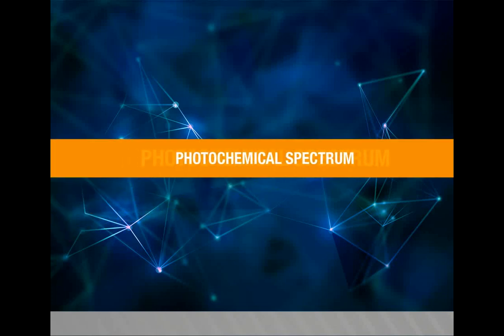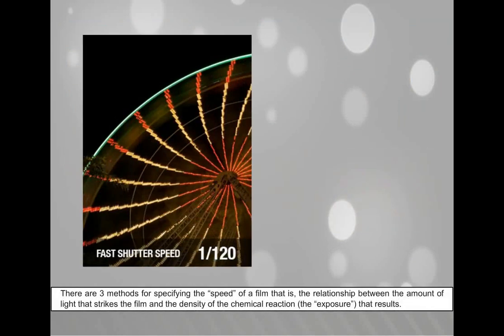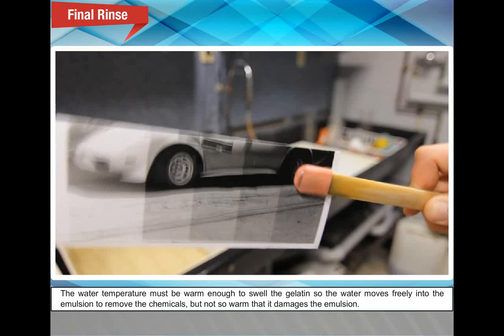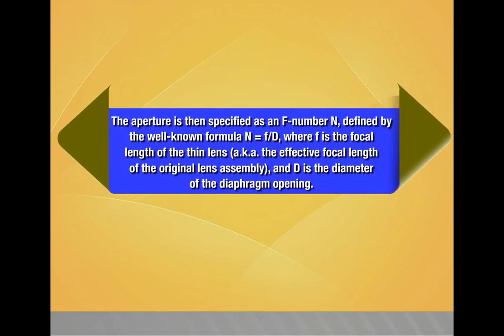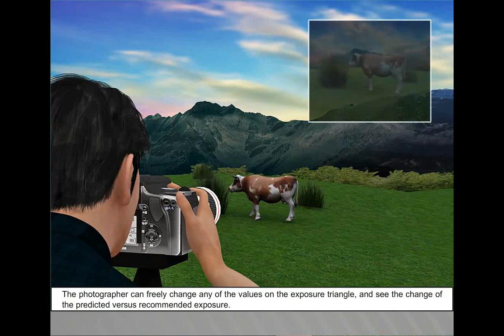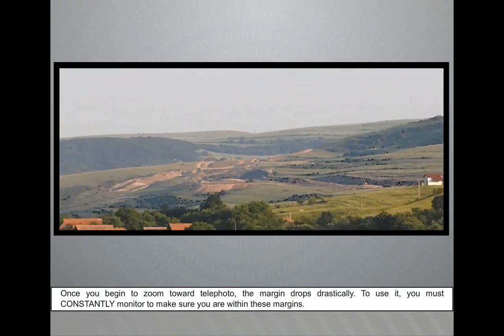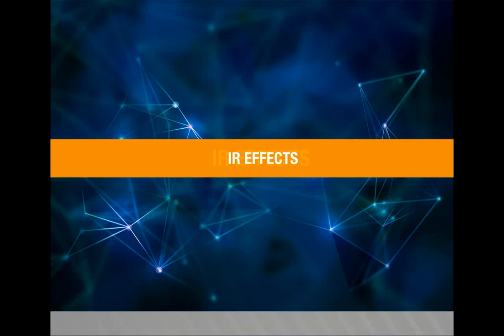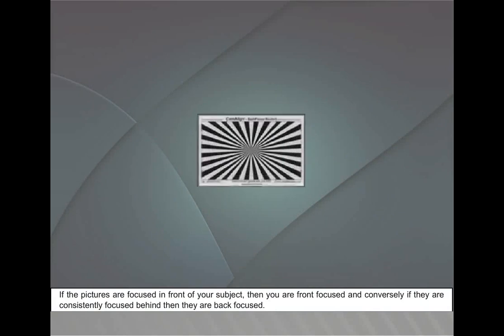MPP 2 The cinematography apparatuses